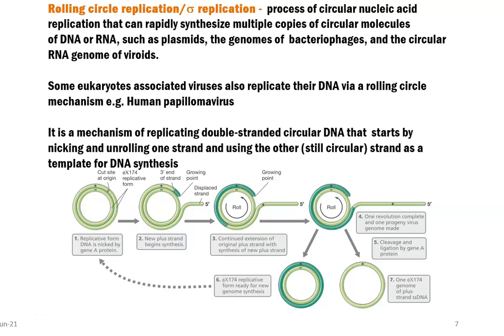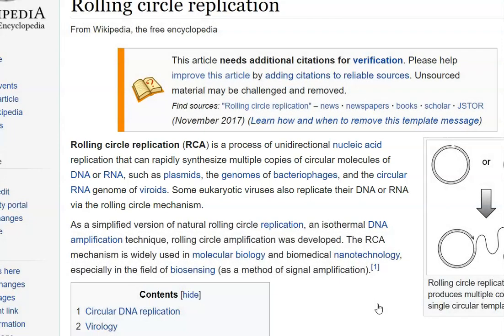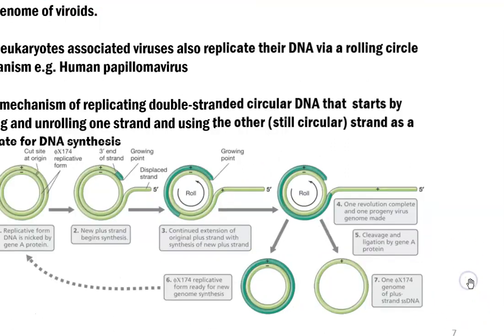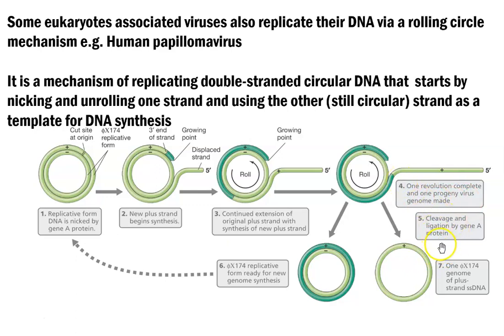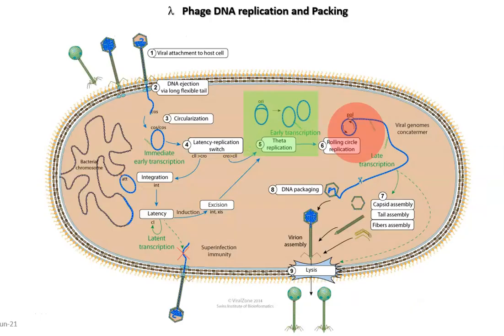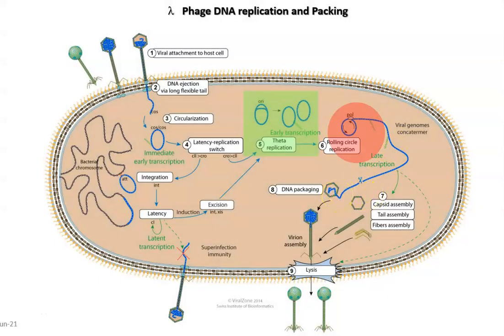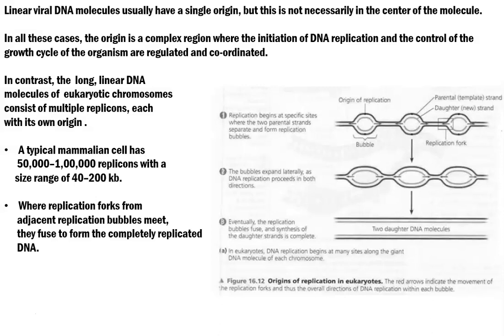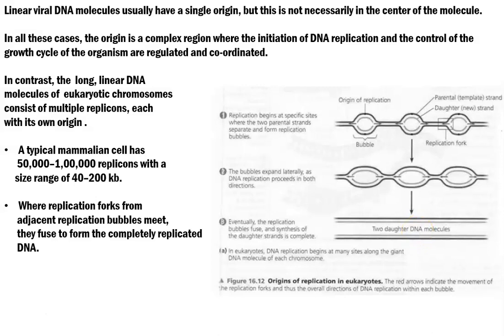MB Unit2 Lect2